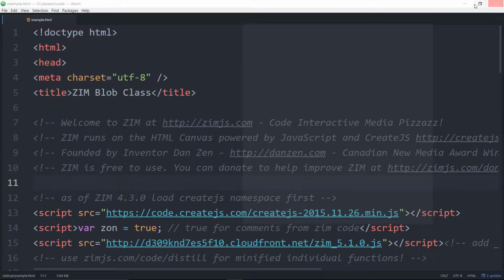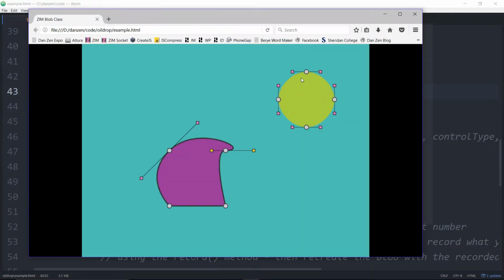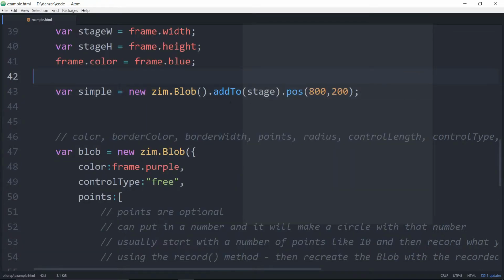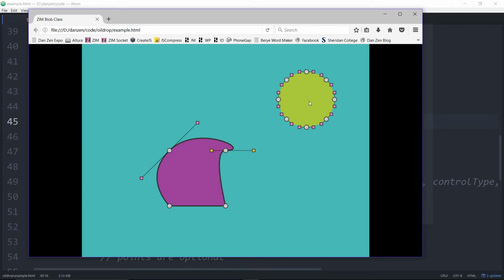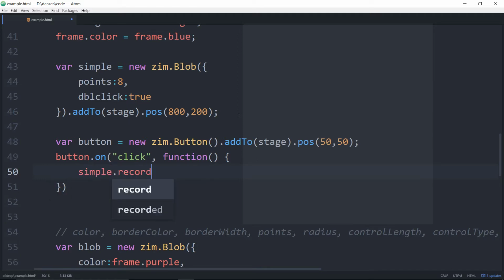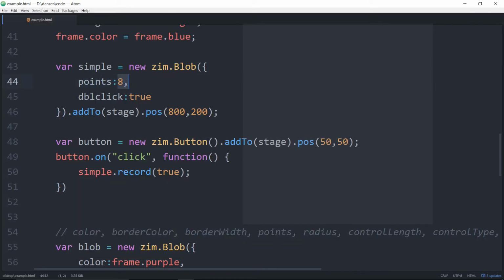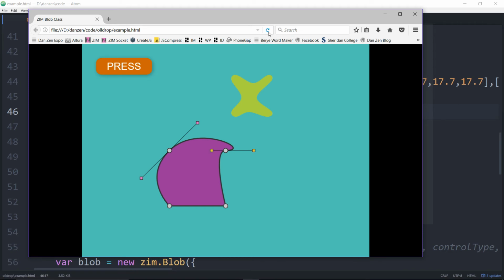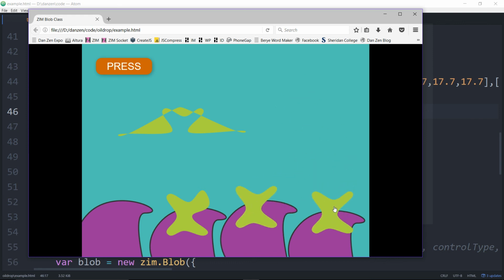ZIM Bubbling: 25. Blobs & Beziers!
The new zim.Blob class with bezier curve control for the Canvas!